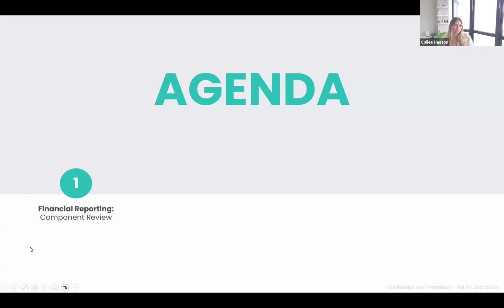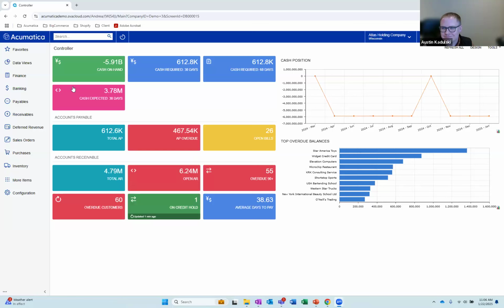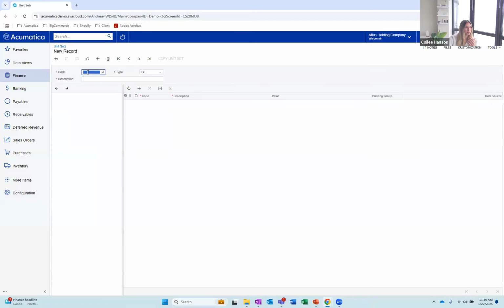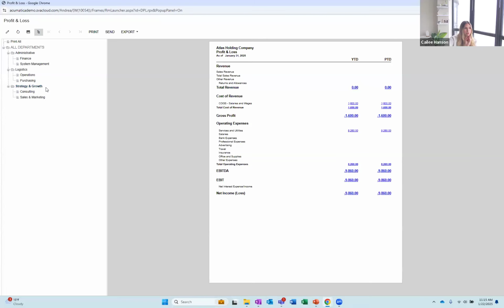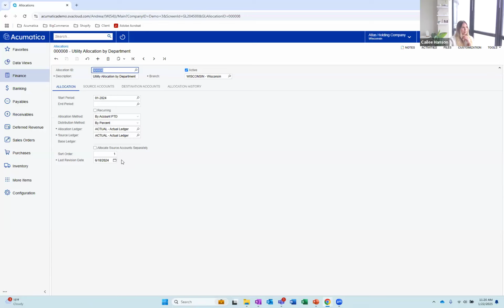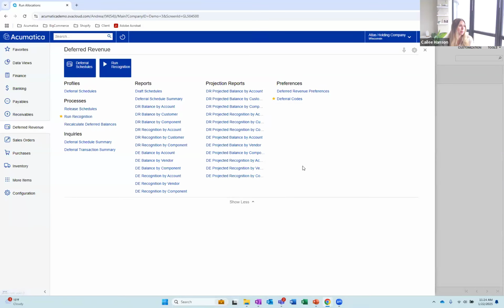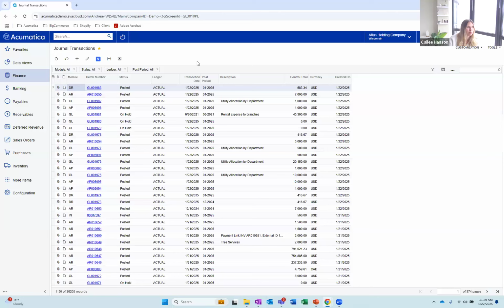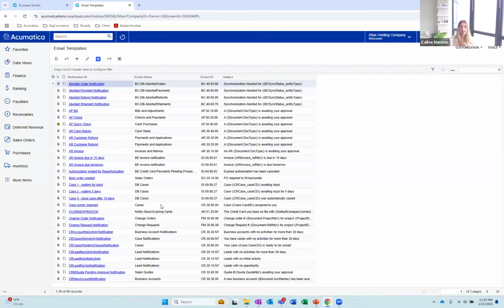SVA Consulting Acumatica Webinar Series: Dynamic Financial Reporting & Automating Everyday Tasks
Proactive Accounting Made Simple: A 3-Part Masterclass for Acumatica Customers

Ready to take control of your accounting processes?

Join us for an exclusive 3-part masterclass series designed to help you stay ahead of the curve when it comes to managing your accounting processes with Acumatica. In this series, we'll explore how you can leverage automation to streamline everyday tasks, improve accuracy, and ensure timely financial insights.

Part 1: Dynamic Financial Reporting & Automating Everyday Tasks

• Dynamic Financial Reporting: Unlock real-time insights and make data-driven decisions with customizable financial reports that adapt to your business needs.
• Automating Everyday Tasks: From deferred revenue calculations to allocations, reversals, and collections notifications, see how automating routine tasks can save you time and reduce errors.

Don’t miss out on this opportunity to boost your accounting efficiency with Acumatica!
Start being proactive about your accounting.

0:00    Dynamic Financial Reporting and Automating Everyday Tasks
2:40    Acumatica Financial Reports
5:36    Live Demonstration